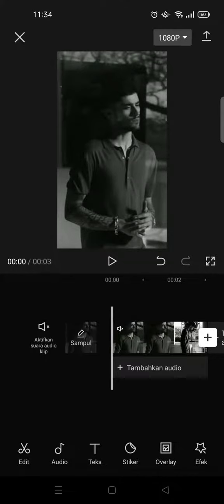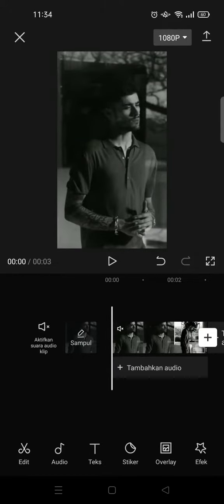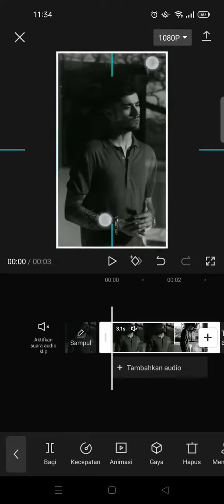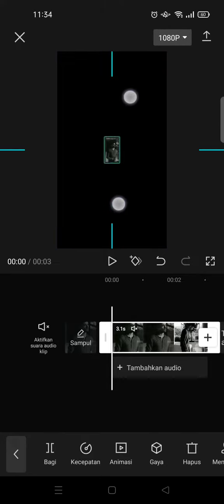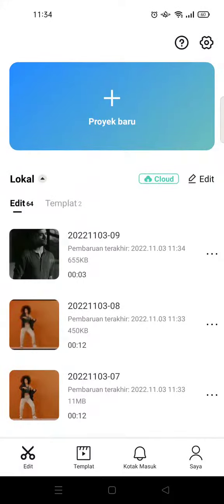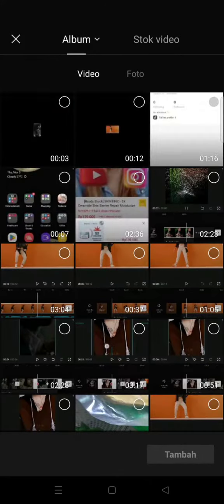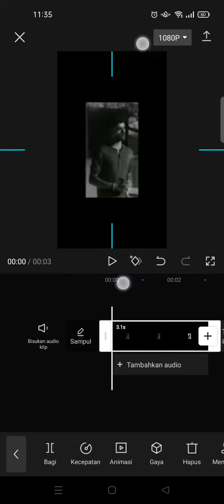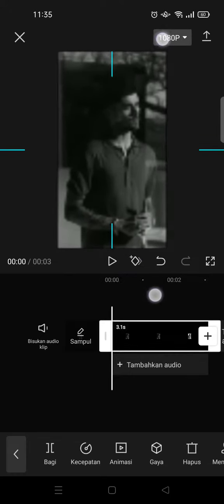Pixel Quality Tutorial on CapCut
Here's how to turn your video to pixel quality on CapCut